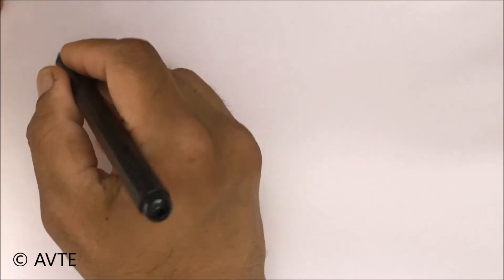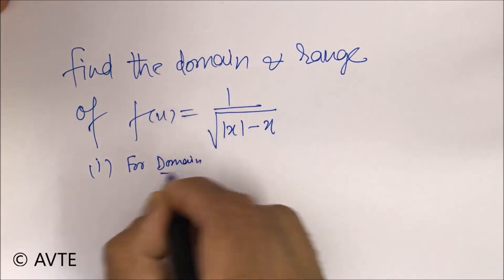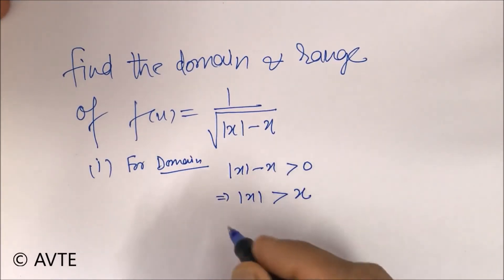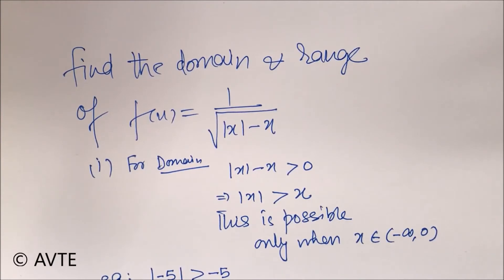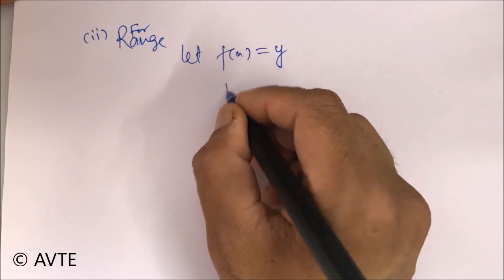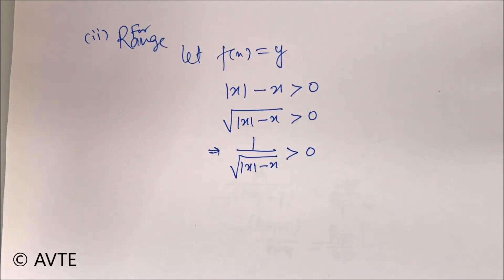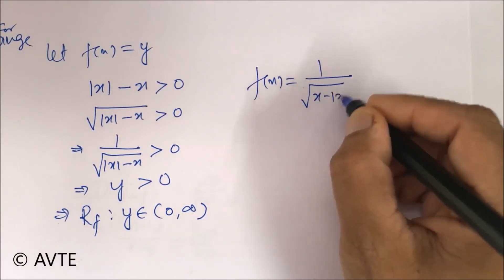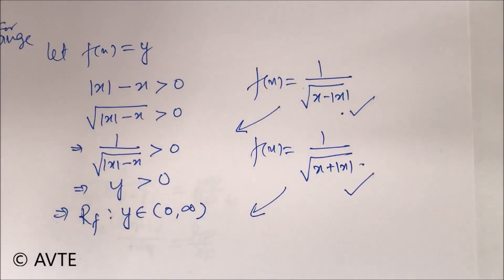Highly Important Questions, series Domain & Range #4 || XI XII JEE || ( ट्वेल्फ्थ मैथ्स )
These are very important questions and we also recommend you to watch and learn from Functions for XI and XII